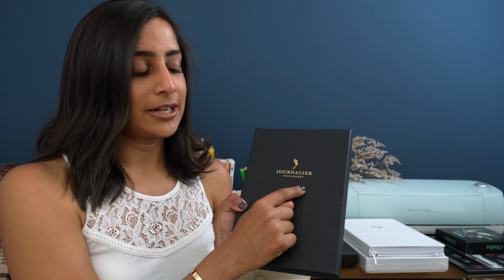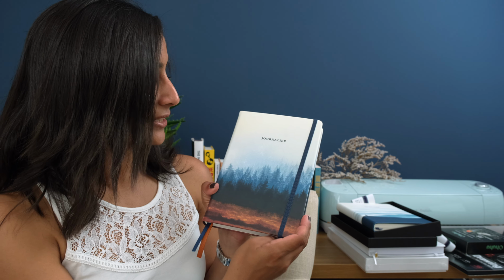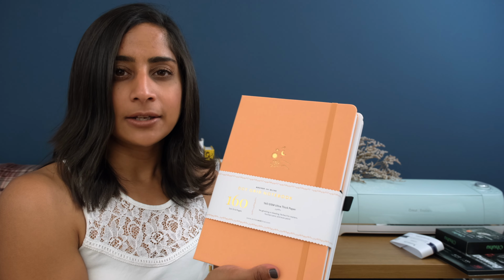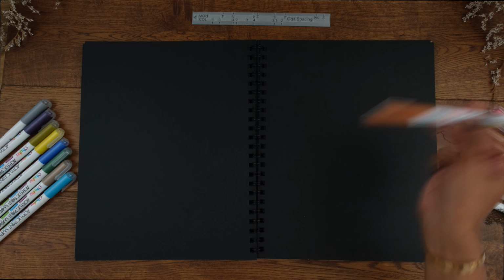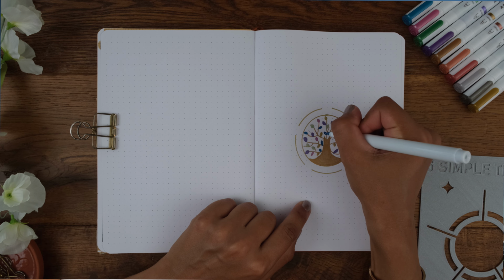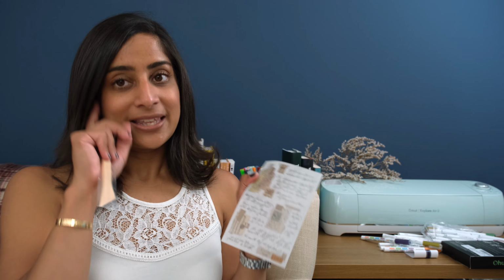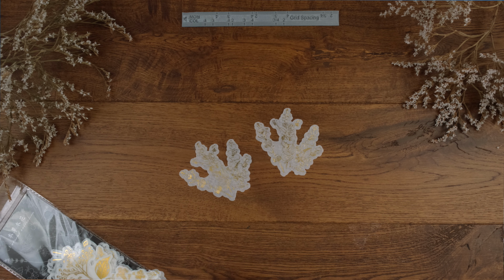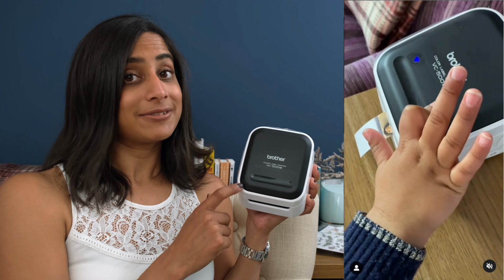Stationary Haul - Ohuhu, Journalier, Archer and Olive and more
Sharing lots of stationery I got recently for my fellow stationary addicts. Whether going back to school or bullet journalling, I'm sure there's something in here for you!

00:00 - 00:58 - Intro
03:48 - 05:46 Journalier Notebooks
05:46 - 08:46 - B5 Archer and Olive Notebooks
08:46 - 11:26 - Ohuhu Markers and Black Drawing Pad
11:26 - 14:05 - A&O Metallic Acrylograph Pens
14:05 - 15:22 - A&O Acryllic Stamps
15:22 -  20:16 - Miso Paper Stickers and Washi
20:16 - 21:48 - Brother Sticker Printer
21:48 - 22:41 - Final Thoughts

Reflect with Raksha
GRAYS
RM17 9PG

Feel free to send me letters and notes :-)
STATIONERY SHOWN:
Ohuhu Paint Markers
Ohuhu Black Drawing Pad